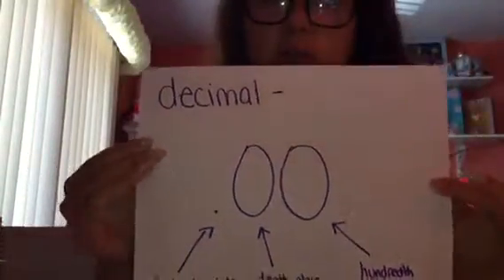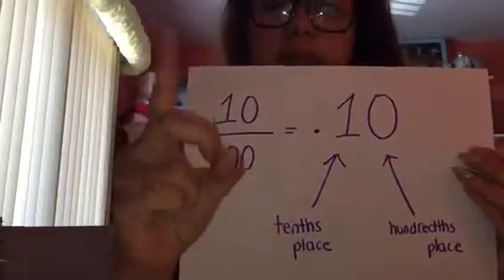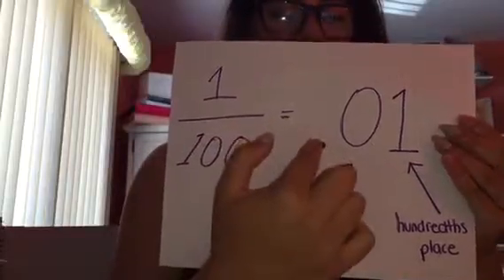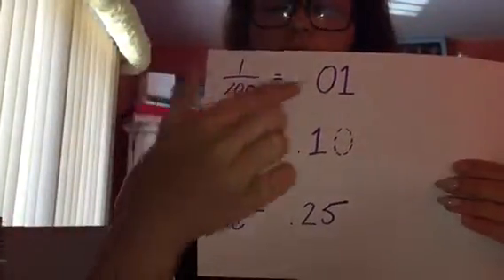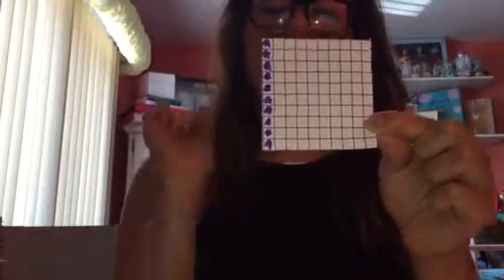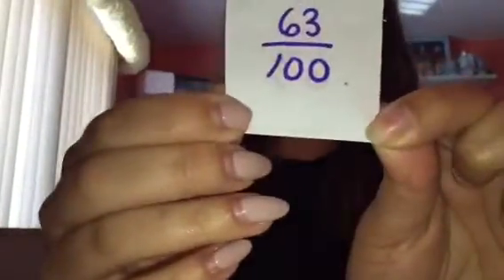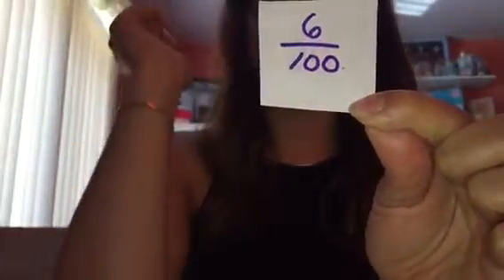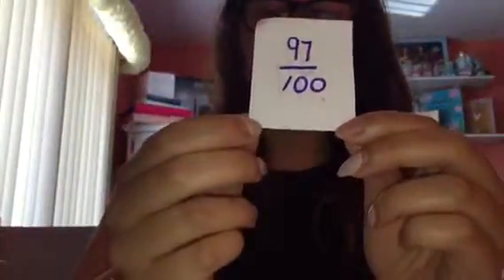Miss DiPisa's Decimal Concept- Converting Base 10 Fractions